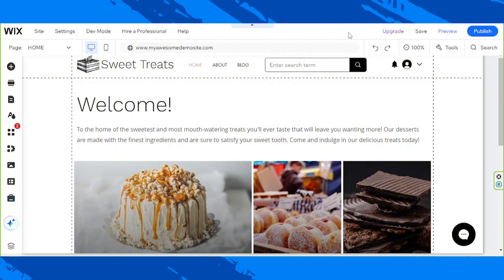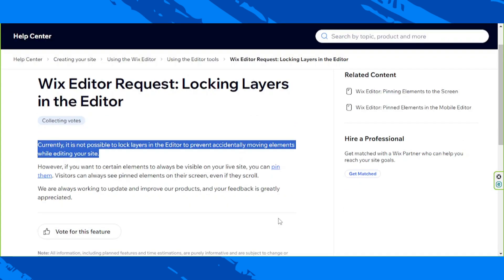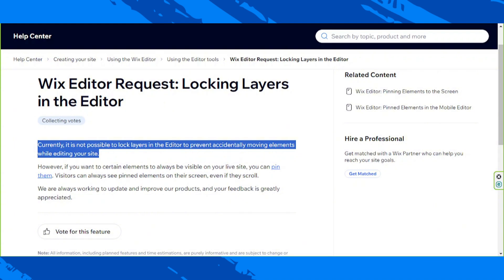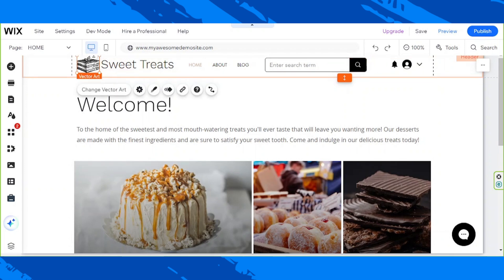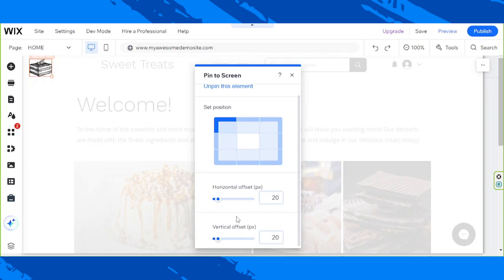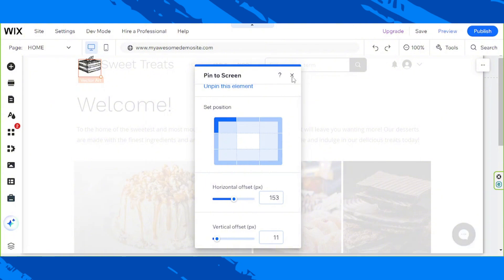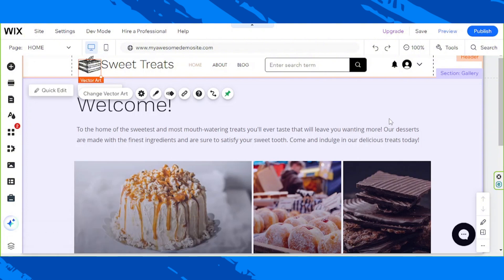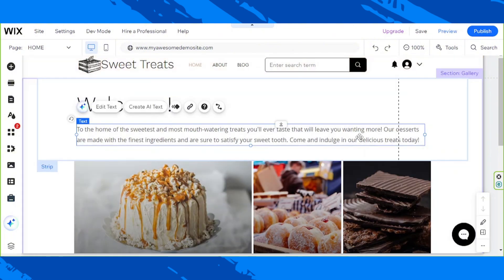Wix Editor Request - How to Lock Layers in the Editor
Is it possible to lock layers in the Wix Editor? Find out what Wix has to say by watching this video.